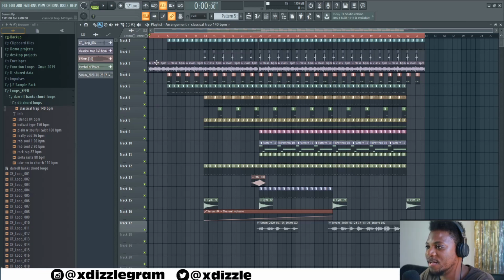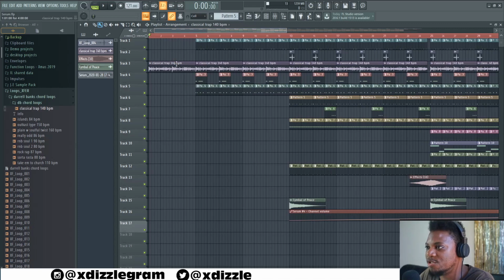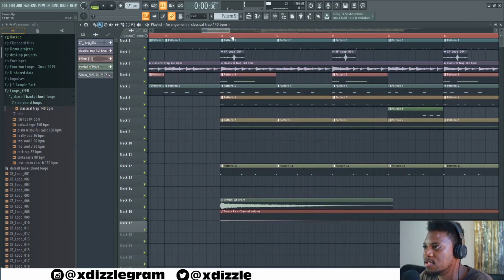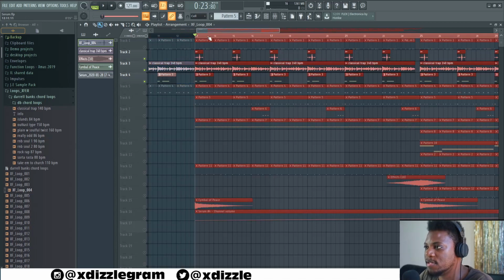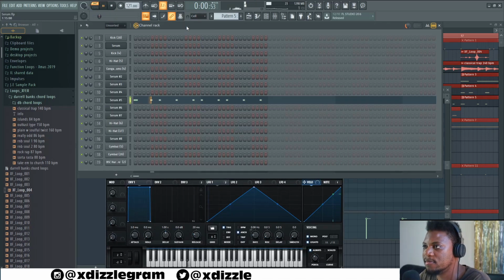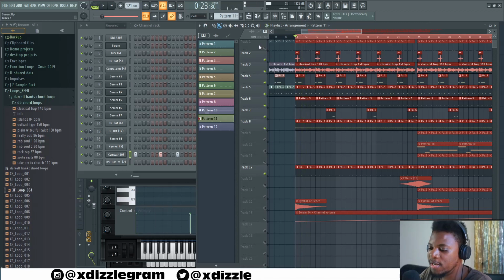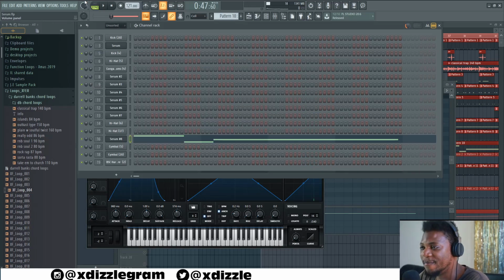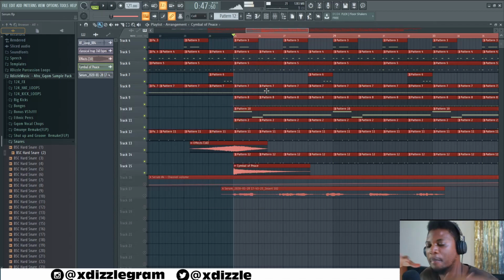How I Flipped A Trap Sample And Made AFRO-TECH (FL Studio Tutorial)🔥